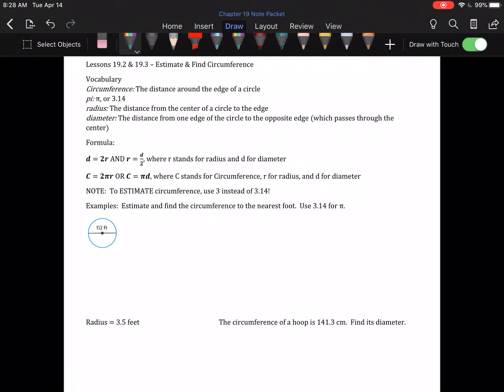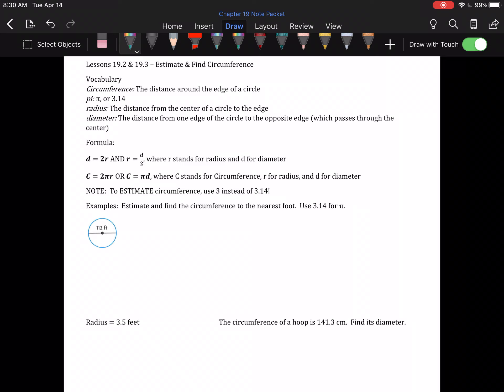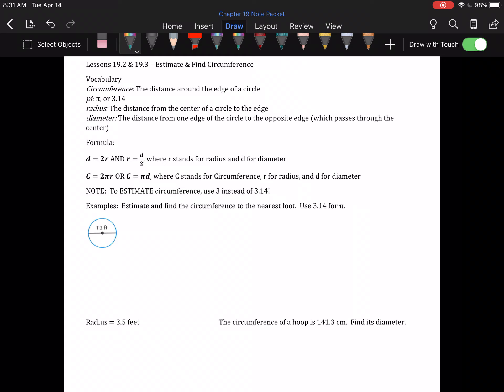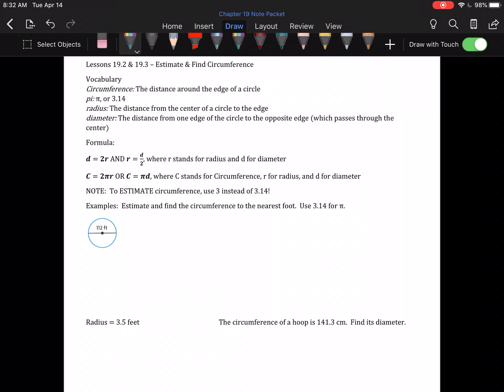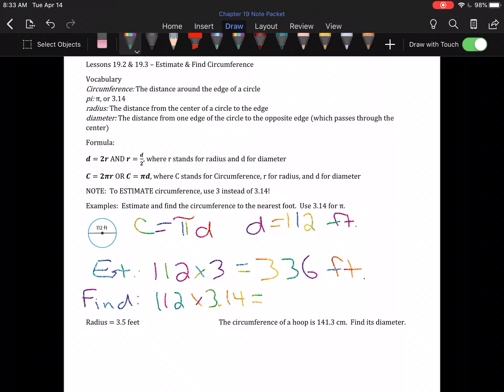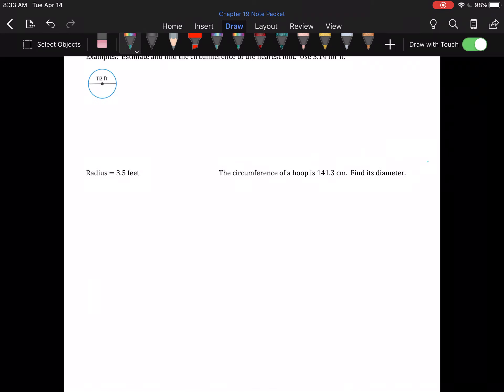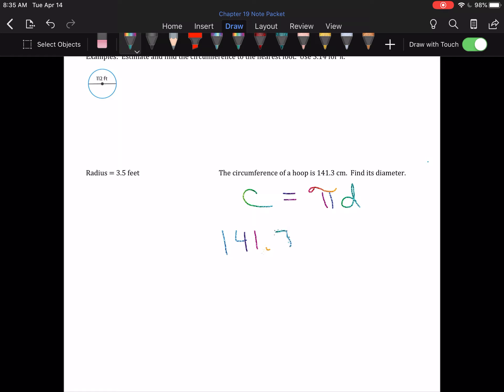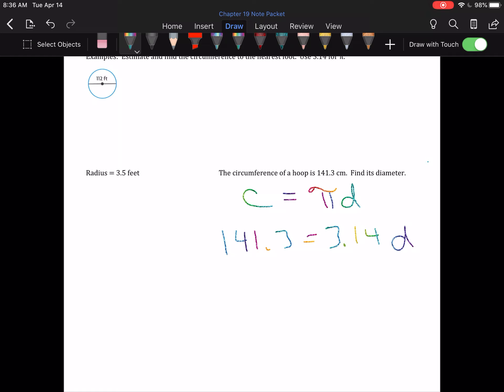Sixth Grade Math Chapter 19 Lessons 2 & 3 Notes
Estimate Circumference; Find Circumference